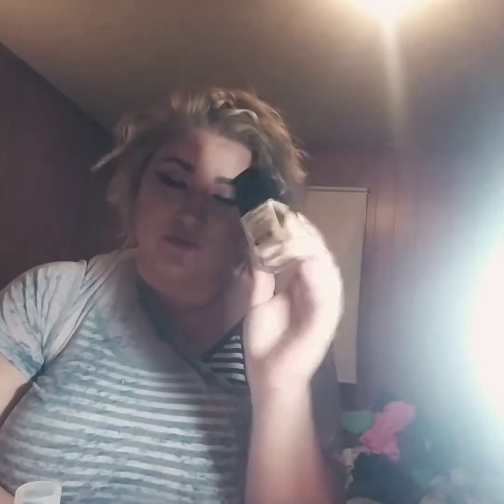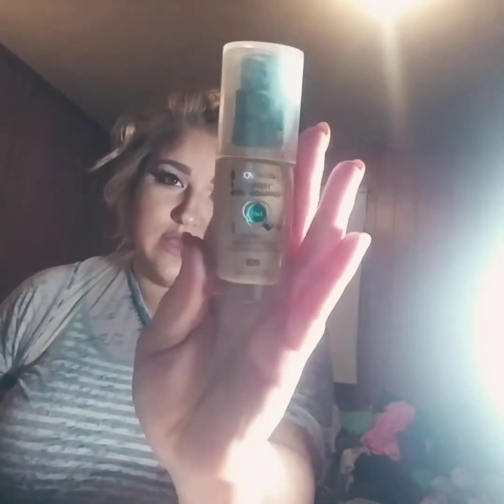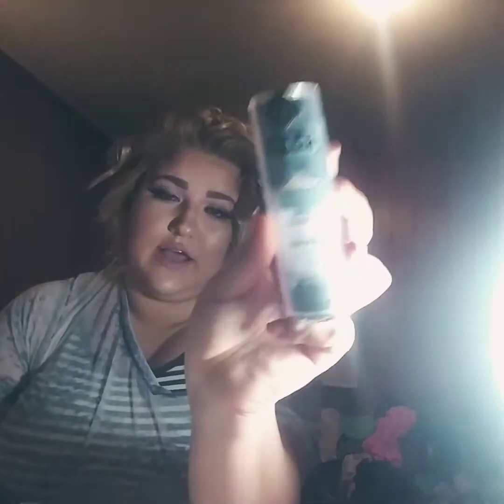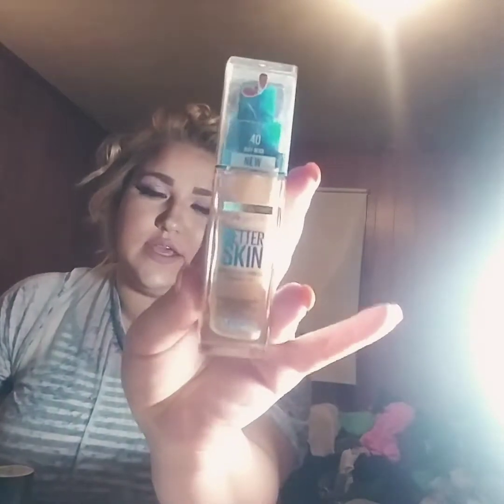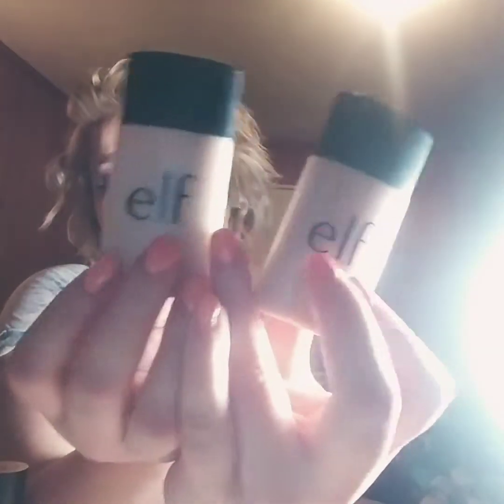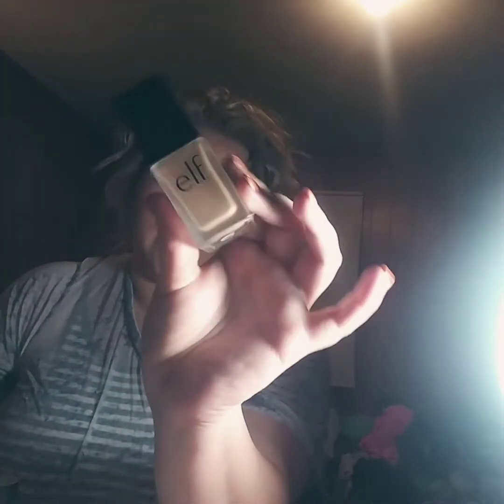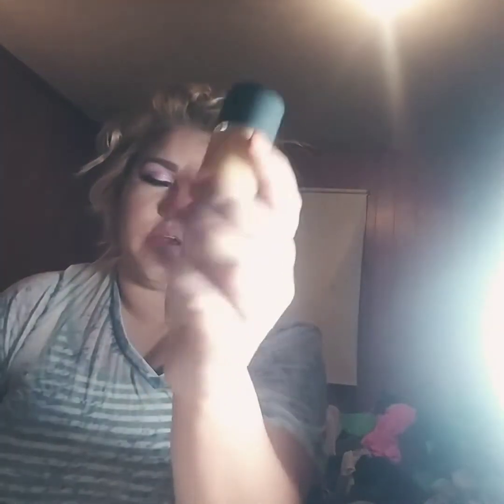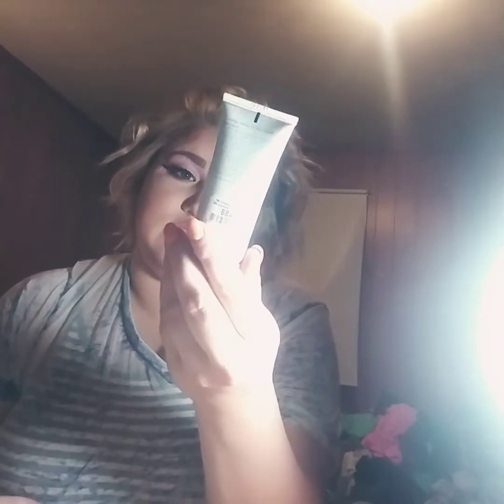My foundations. Good. Bad. Ugly.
Hey guys my foundations and mini reviews!!!

I have finally came up with a schedule! I will be posting Monday, Wednesday and Fridays! I am not sure on a specific time I will upload yet!

Please let me know if there is anything you would like to see!